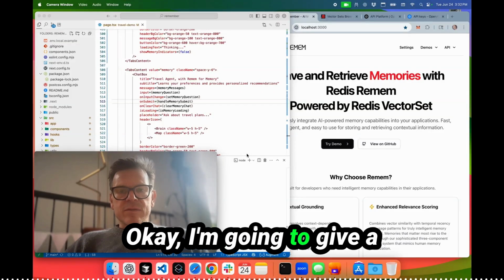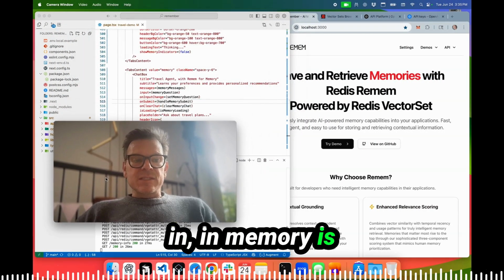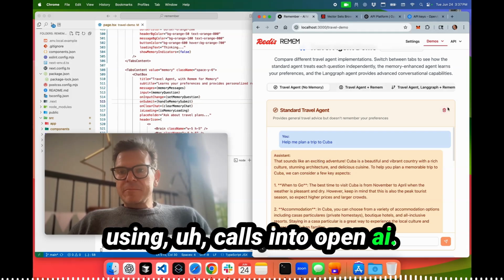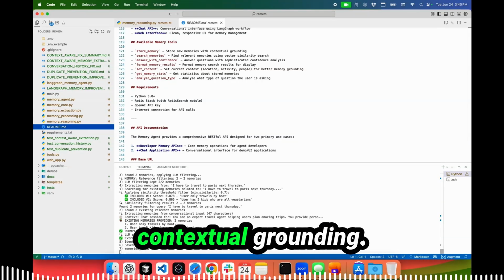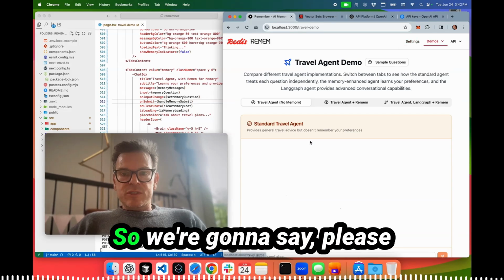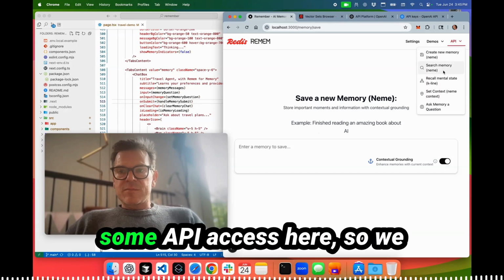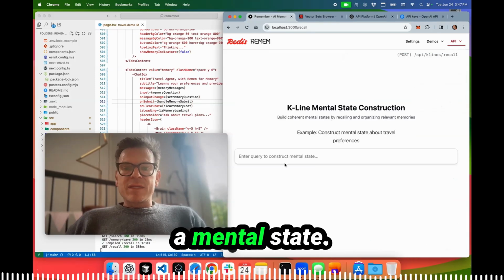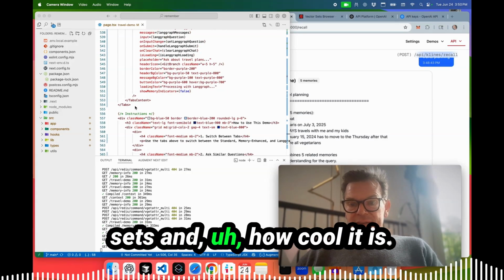Vectorset Demo - Agent Memory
This is a video about Vectorset Demo - Agent Memory

- Remem API and Langgraph agent

Demo app uses remem API

Download both projects, run python web_app.py on remem

then run (npm install && npm run dev) on remember.